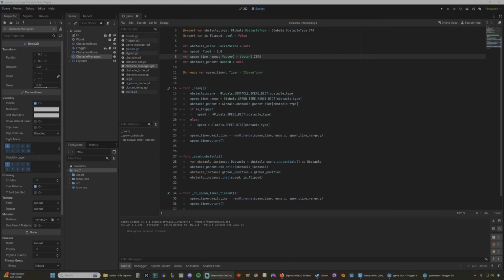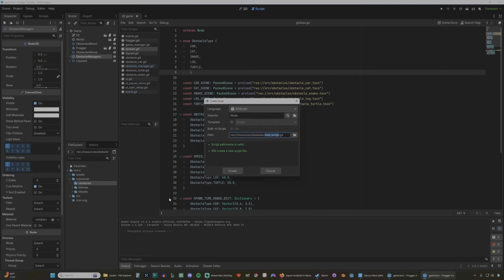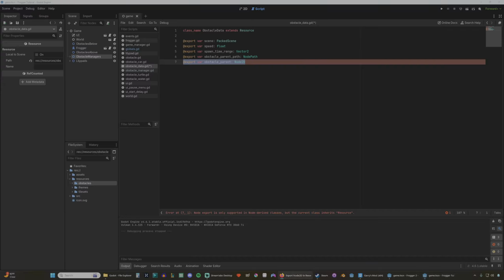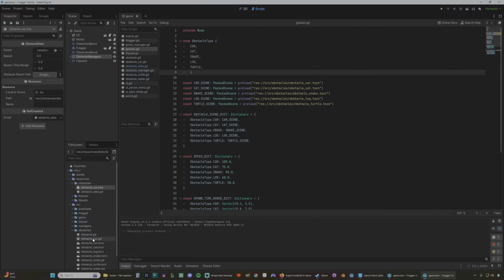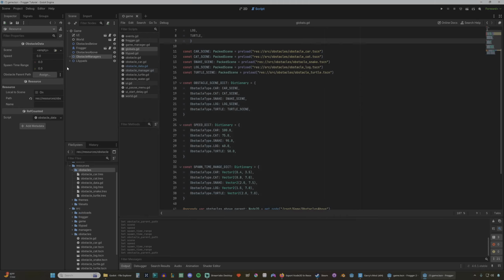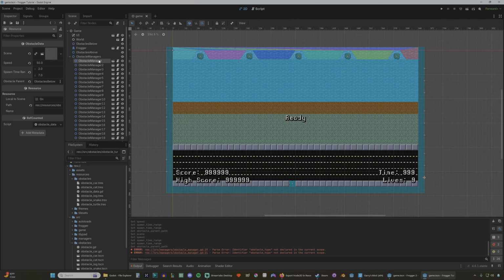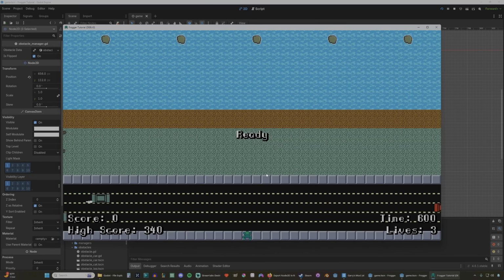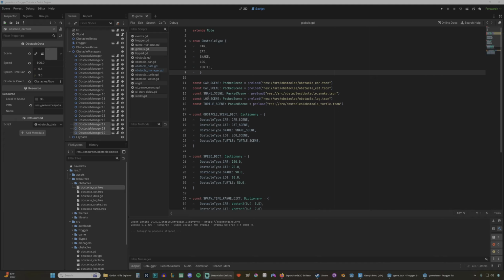Custom Resources in Godot 4 Made Easy | Beginner Tutorial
Learn how to create and use Custom Resources in Godot 4! 📦

In this Godot 4 tutorial, we'll explore one of Godot's most useful features for organizing and managing game data: Resources. You'll learn how to create your own custom Resource classes with GDScript, expose properties in the Inspector, create Resource files, and use them throughout your project.

Custom Resources are a powerful way to separate data from game logic and can be used for items, weapons, enemies, character stats, abilities, inventory systems and much more.

🎮 In this tutorial you'll learn:
• What Resources are in Godot 4
• How to create a custom Resource
• How to extend the Resource class
• How to use class_name with Resources
• How to create exported Resource properties
• How to create and edit Resource files in the Inspector
• How to access Resource data with GDScript
• How Custom Resources can help organize your projects
• Practical uses for Resources in your own games

Understanding Custom Resources is an important step toward building cleaner, more organized and reusable systems in Godot. Once you understand how they work, you can use them to create data-driven systems that are much easier to expand and maintain.